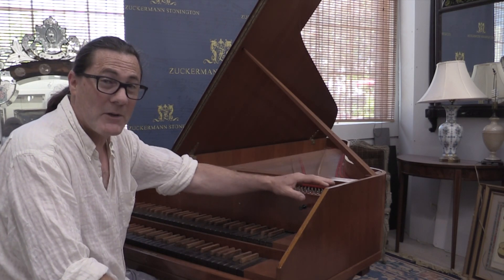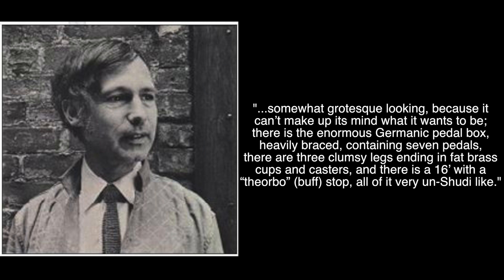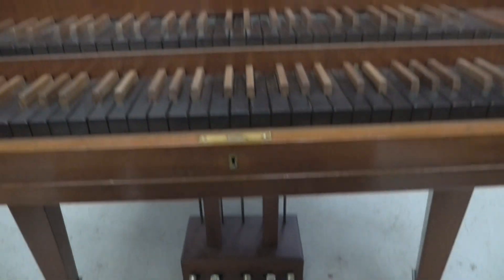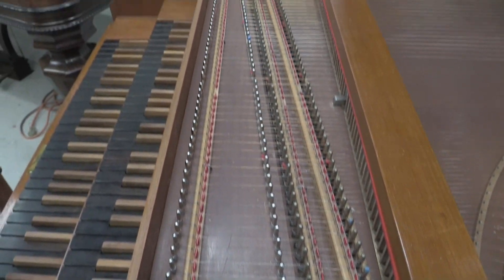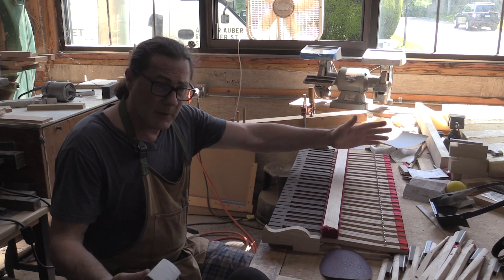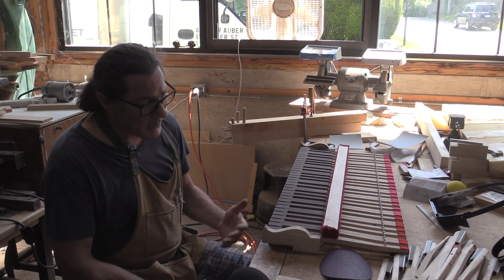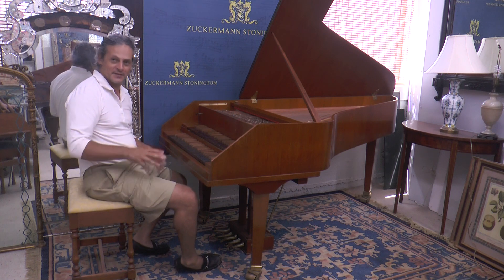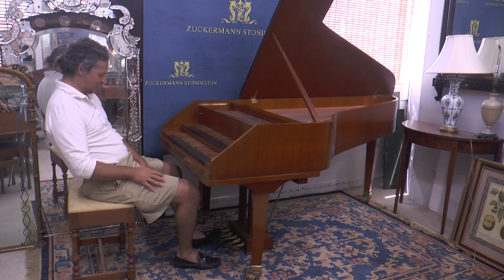The Sassman project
In the summer of 2018 we completed a year-long restoration of a Sassman double-manual harpsichord.  Sassman was a 1950s builder of revival harpsichords and this particular instrument has a 1x16, 2x8, 1x4 disposition with lute stops on all choirs.  It was quite a challenge to make it play again, but here is the result...